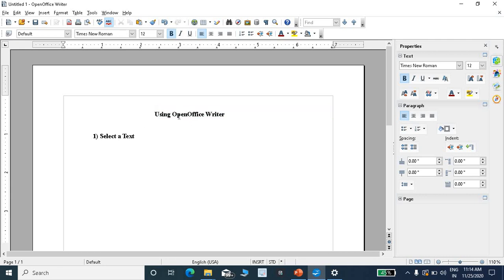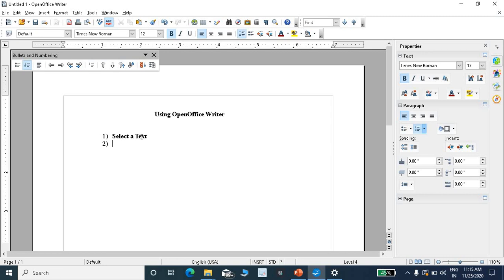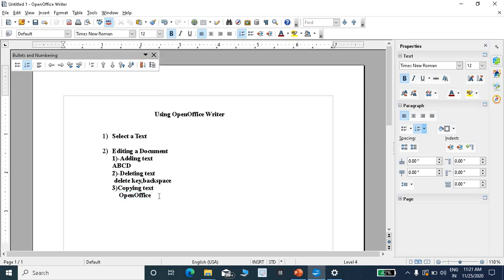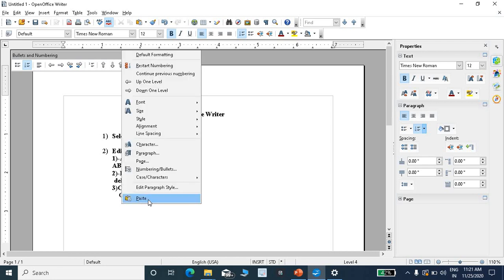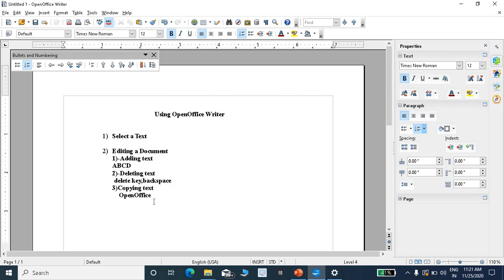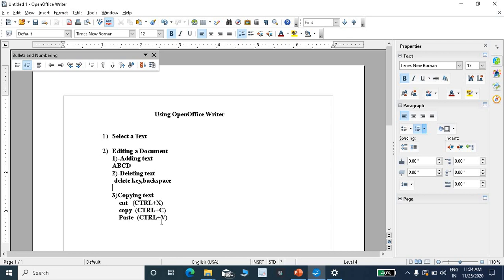Editing a document in OpenOffice writer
1) Editing a document in OpenOffice writer
Select text
Adding text
Deleting text